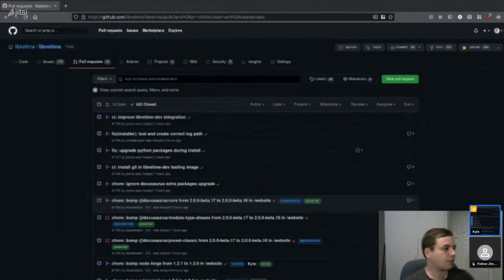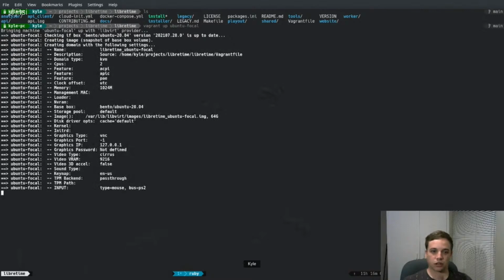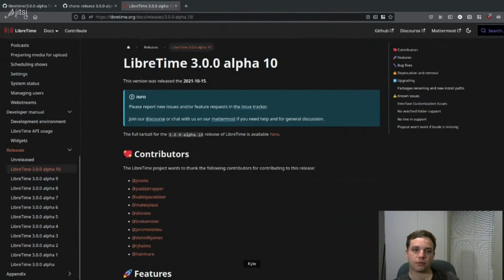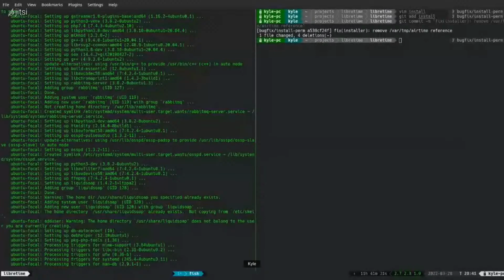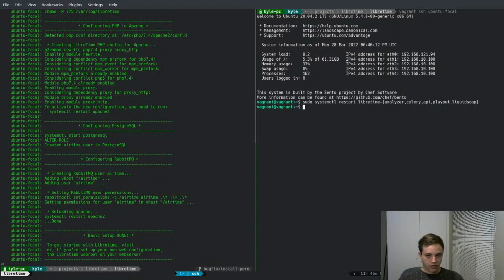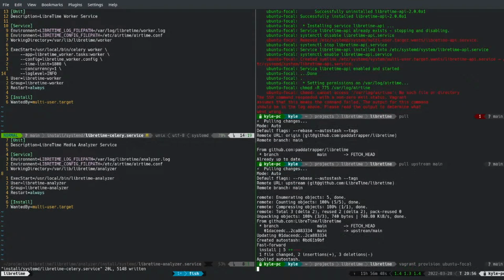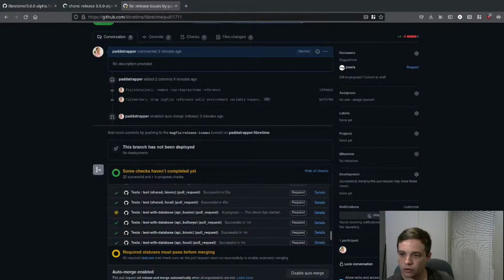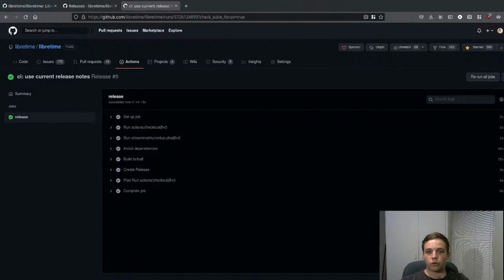LibreTime Alpha.11 Release Party - 2022/03/28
Release party for alpha.11! Join us while we test and validate the release. If you are interested in joining, have a look at the discourse thread for information.